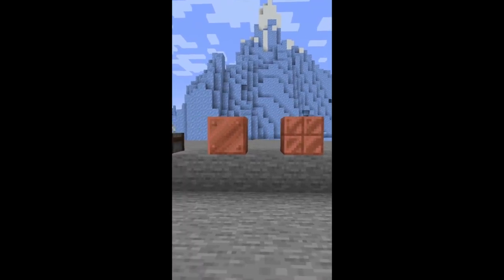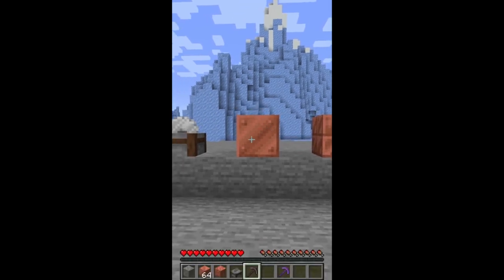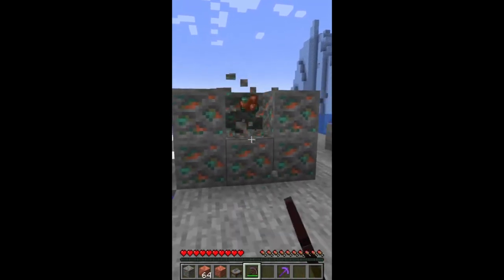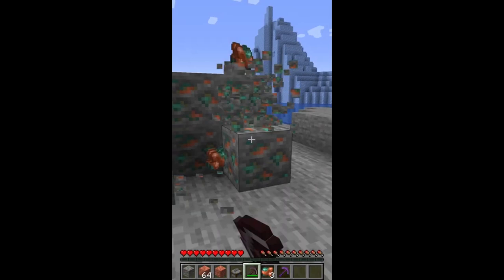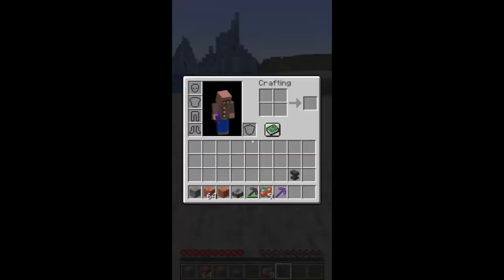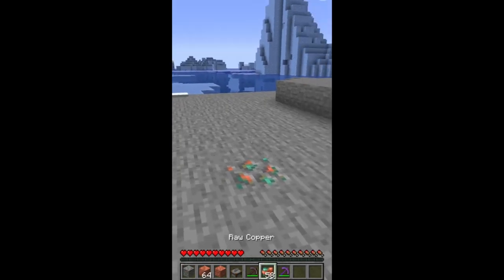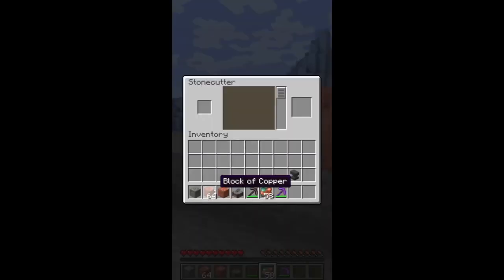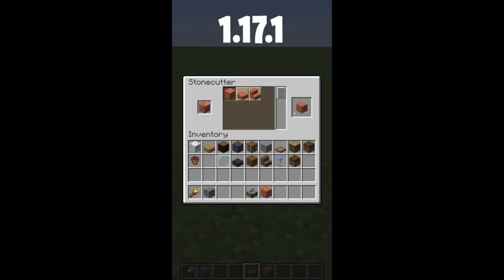MORE Copper in 1.18! Snapshot 21w40a